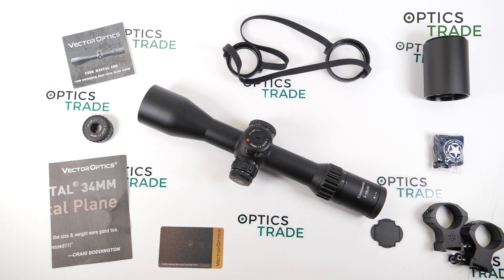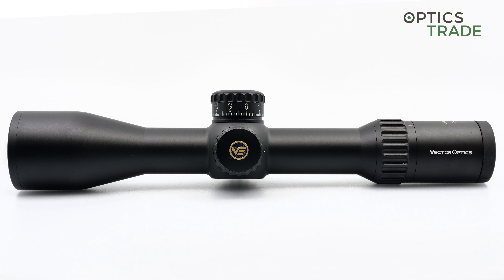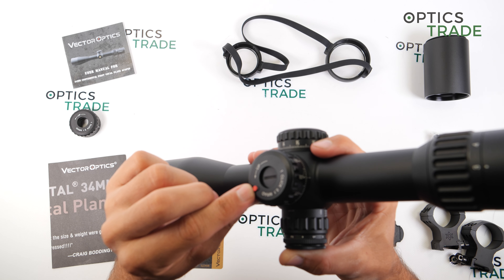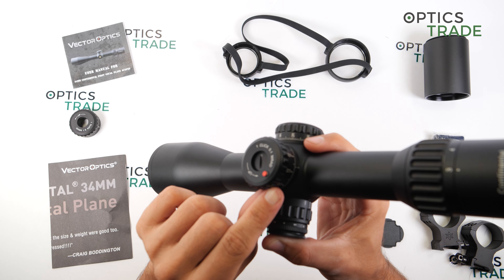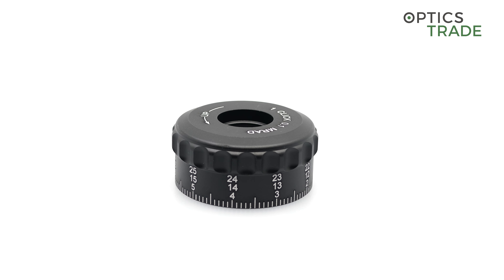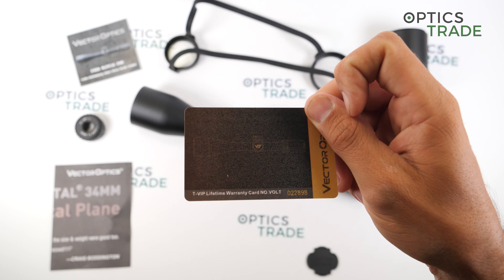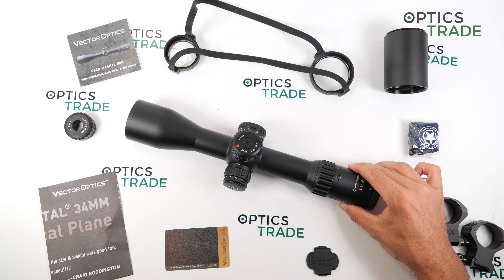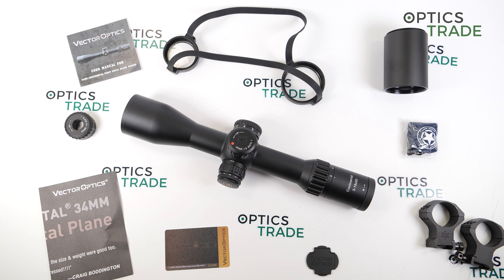Vector Optics Continental 3-18x50 FFP Review | Optics Trade Reviews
0:00 Intro
0:14 About the Company
0:53 General Properties
2:22 Reticle
3:46 Turrets
7:48 Optical Performance
9:25 What's Included in the Box?
10:34 Summary